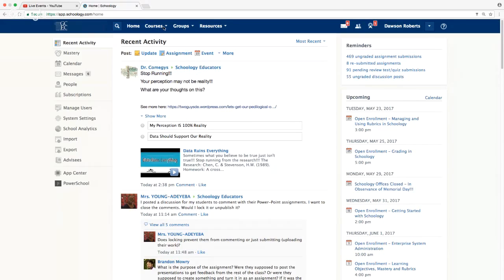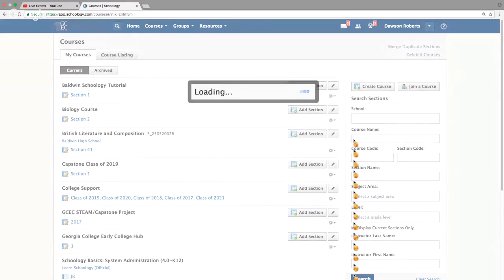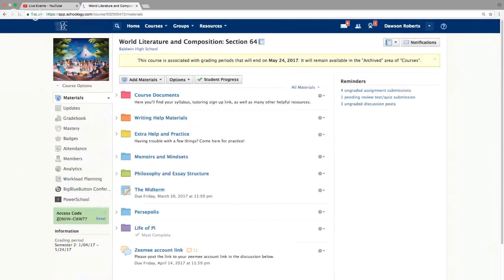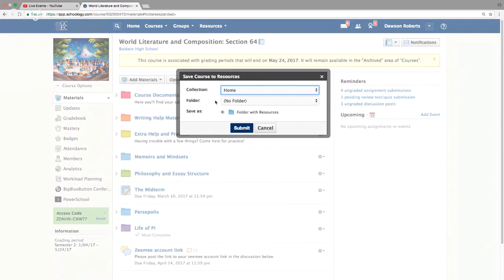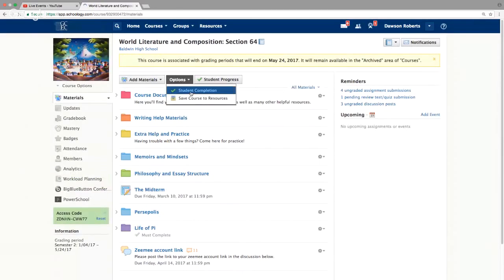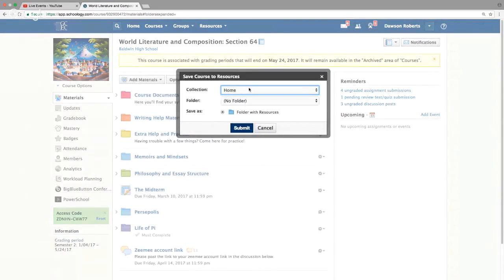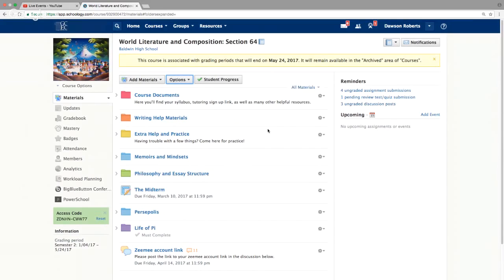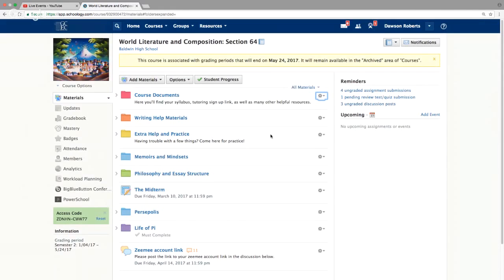Schoology Tutorial: Copying Courses and Saving Resources